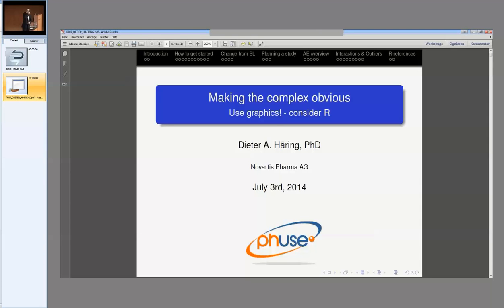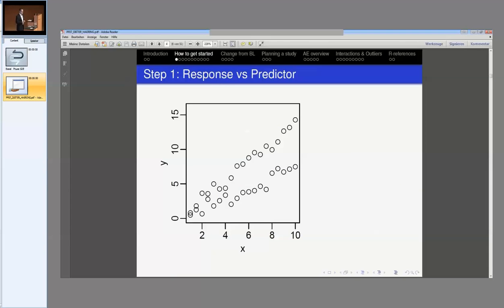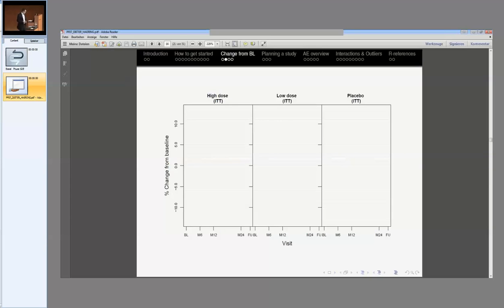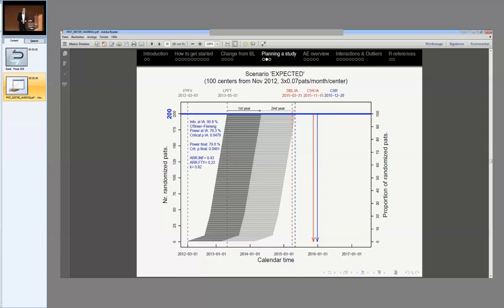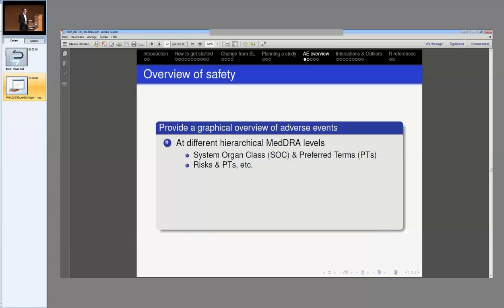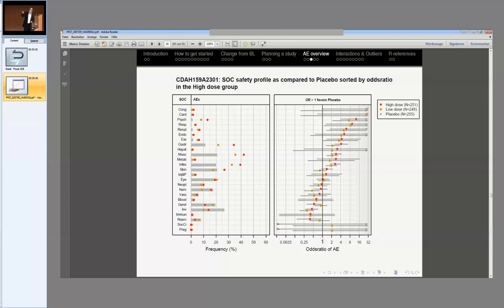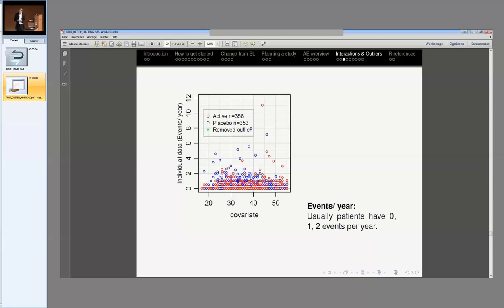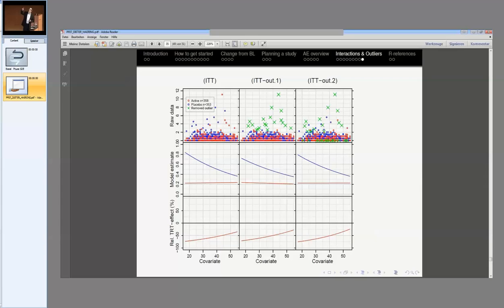Making the complex obvious…..Joseph rowley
PhUSE Technical Making the complex obvious…..Joseph rowley